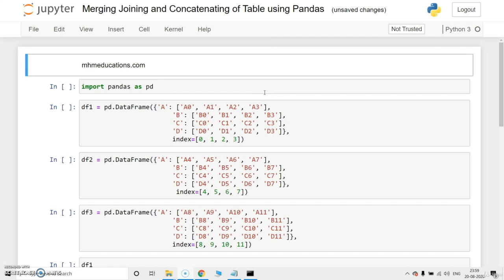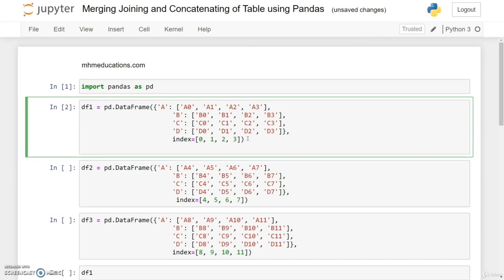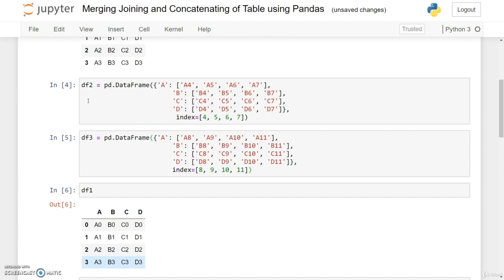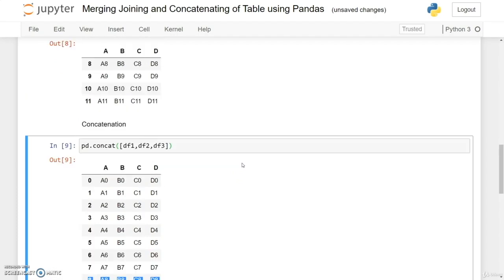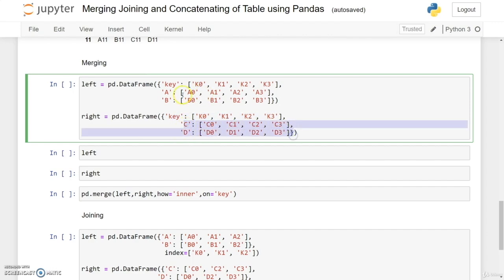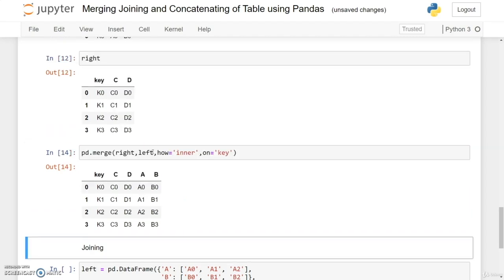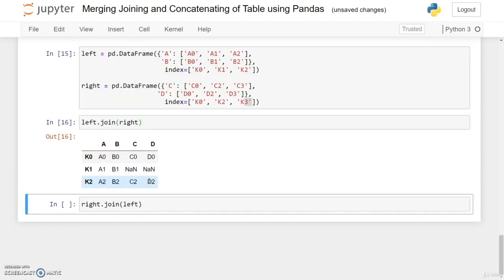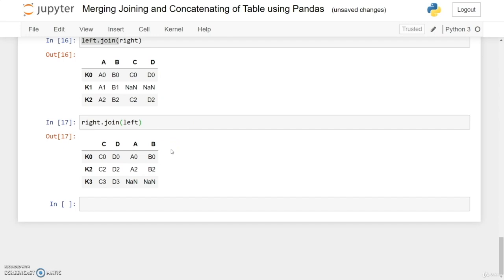49. Python: Pandas Tutorial (3)